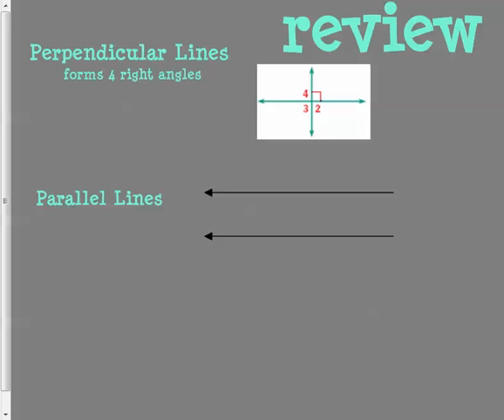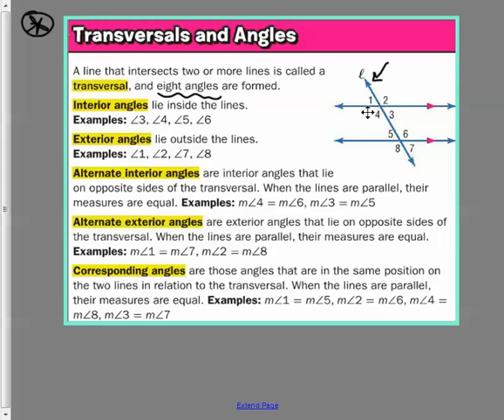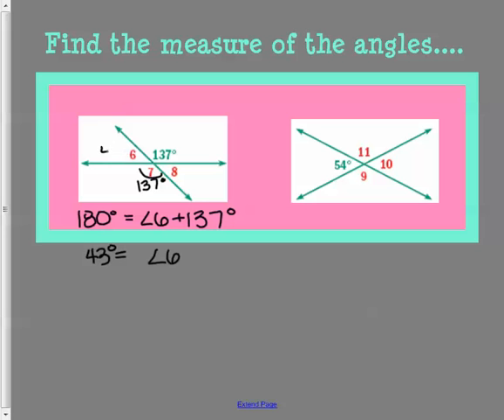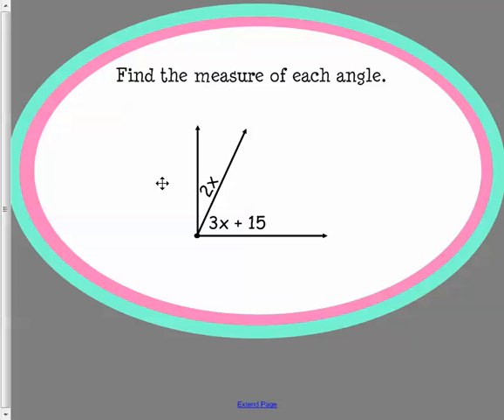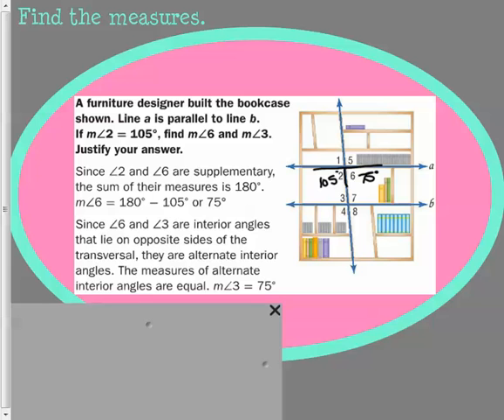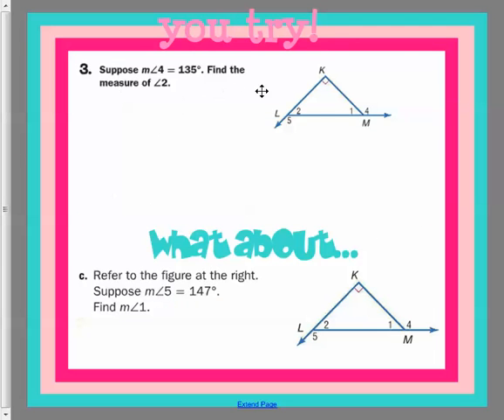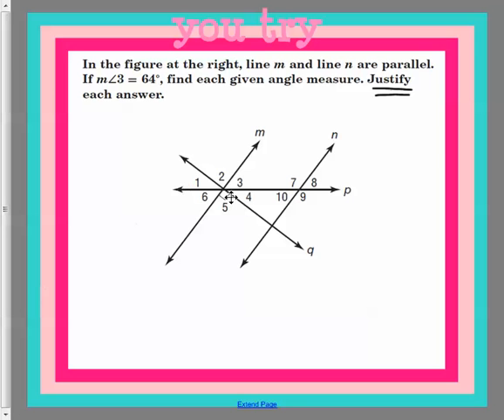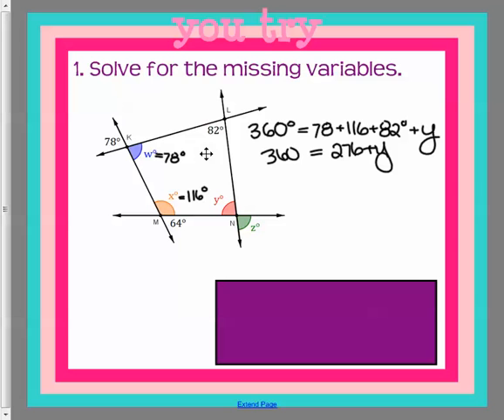angles and lines cut by transversals